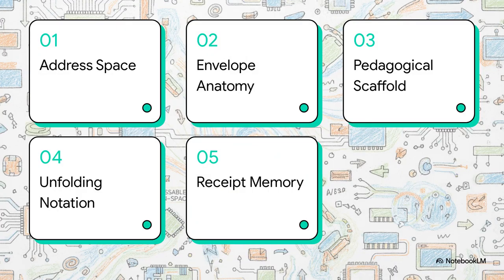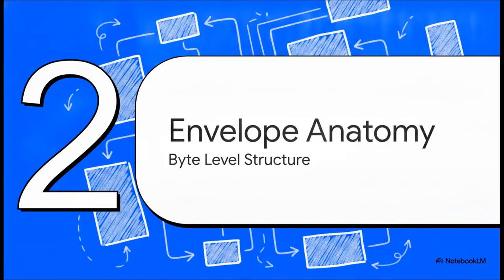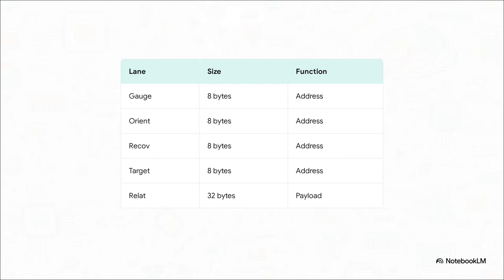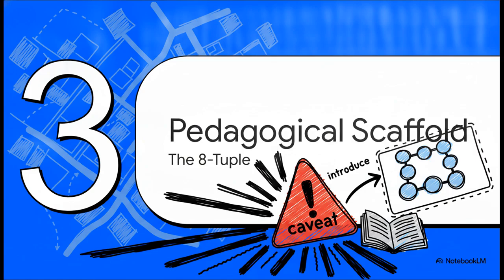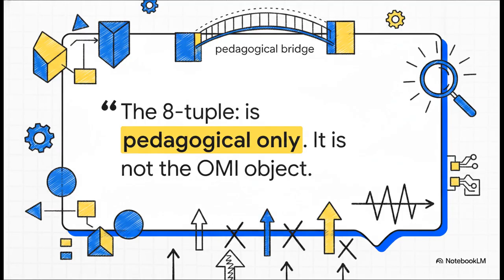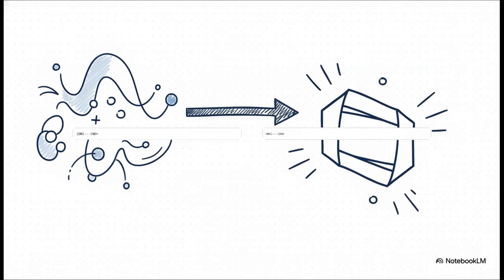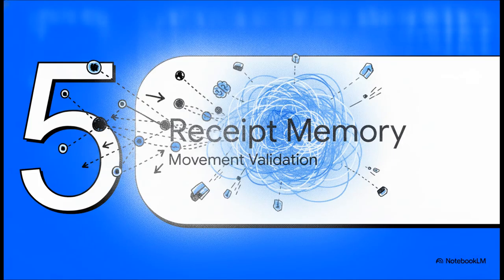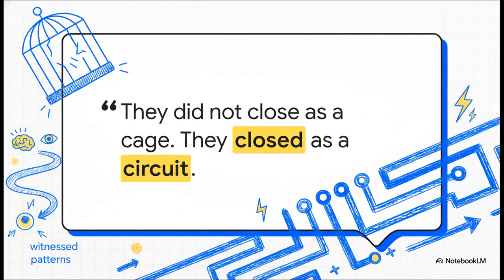OMI s Address Space